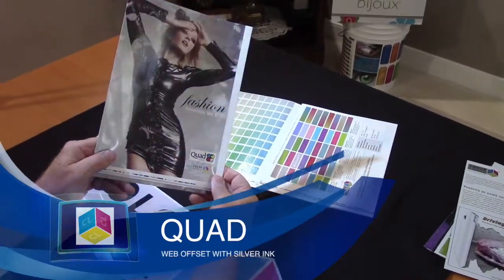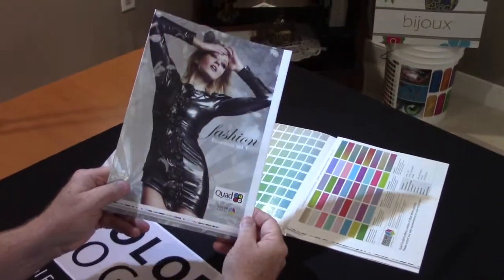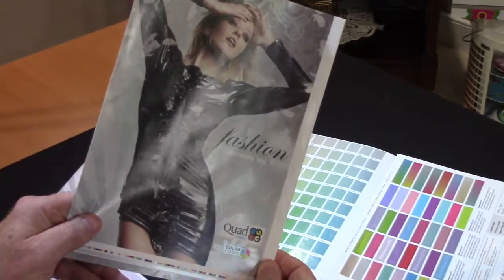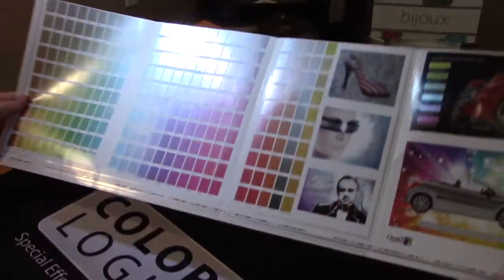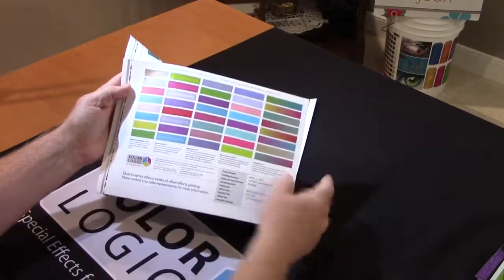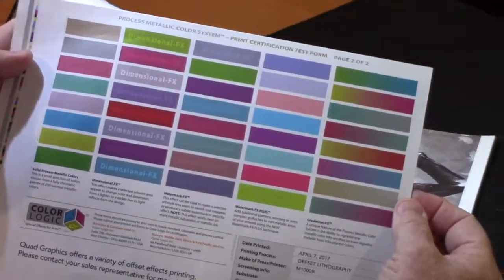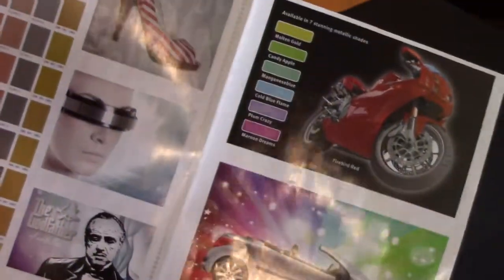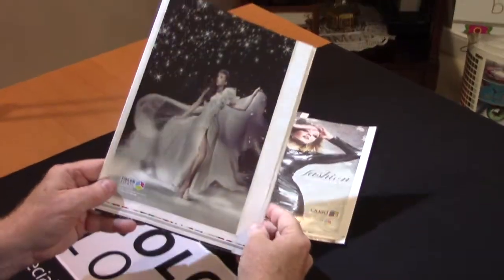Quad – Web Offset with silver ink